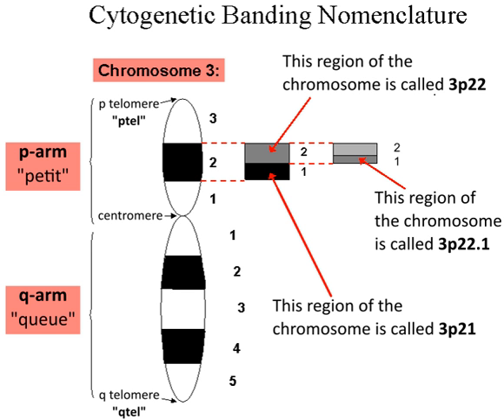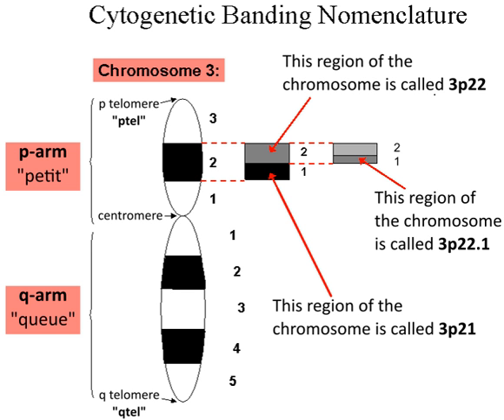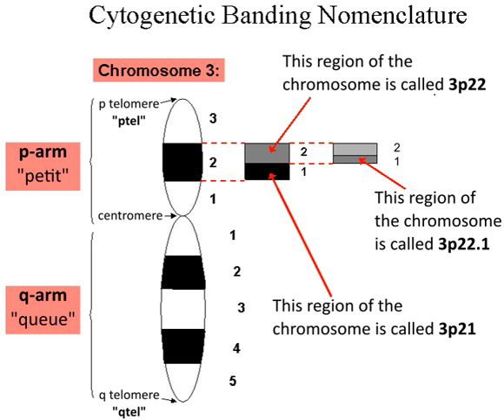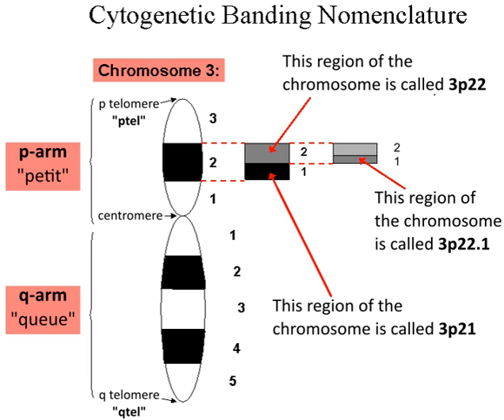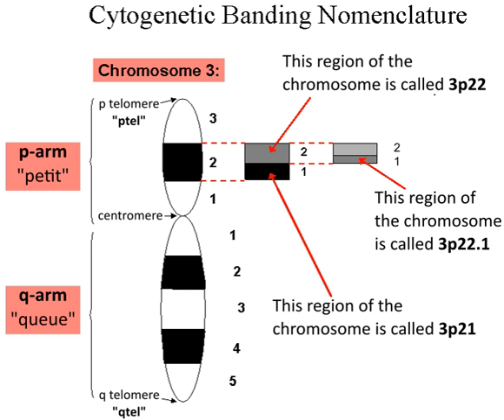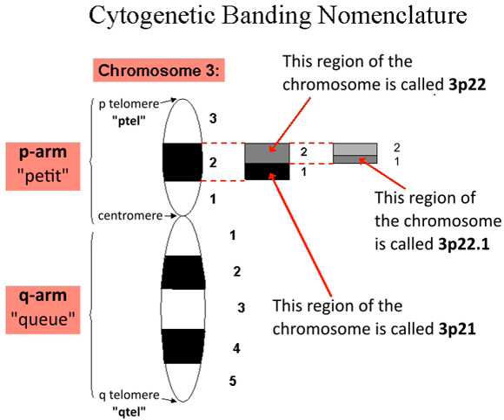Locus (genetics) | Wikipedia audio article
00:00:55 1 Nomenclature
00:02:13 2 See also

- Socrates

SUMMARY
In genetics, a locus (plural loci) is a specific, fixed position on a chromosome where a particular gene or genetic marker is located. Each chromosome carries many genes, with each gene occupying a different position or locus; in humans, the total number of protein-coding genes in a complete haploid set of 23 chromosomes is estimated at 19,000–20,000.Genes may possess multiple variants known as alleles, and an allele may also be said to reside at a particular locus. Diploid and polyploid cells whose chromosomes have the same allele at a given locus are called homozygous with respect to that locus, while those that have different alleles at a given locus are called heterozygous. The ordered list of loci known for a particular genome is called a gene map. Gene mapping is the process of determining the specific locus or loci responsible for producing a particular phenotype or biological trait.